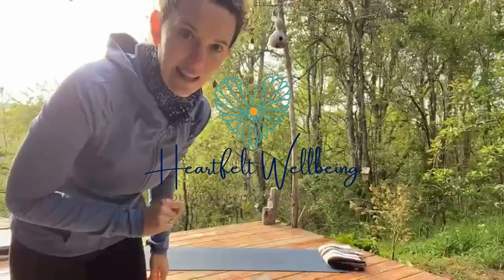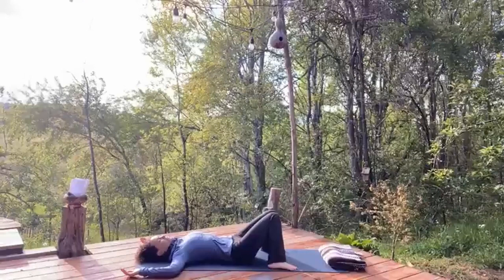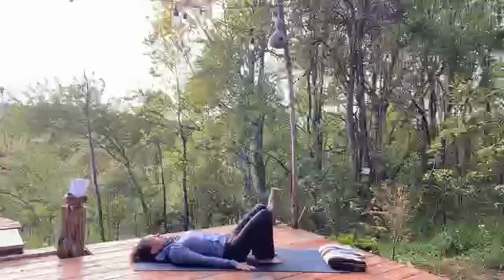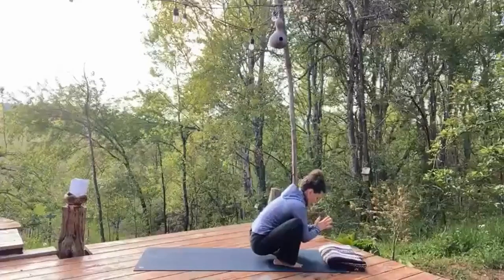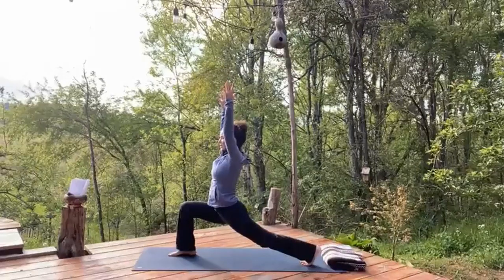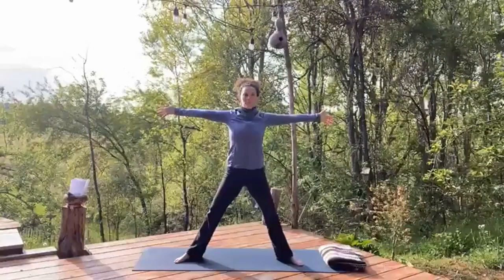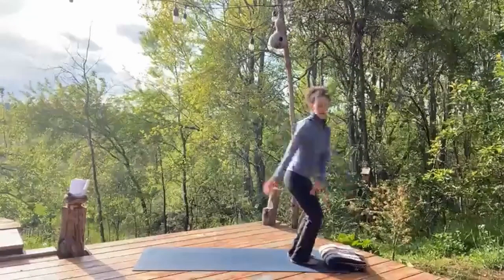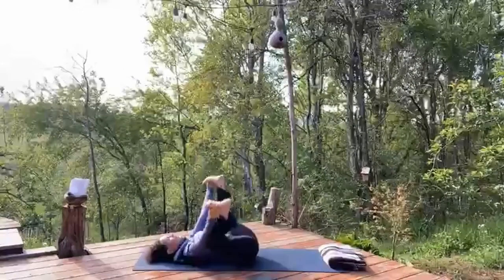Spring Yoga: Radiant May full moon; ground and expand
”Nothing is forever and nothing need define you, unless you let it.”

This class was originally recorded in Hannah Levin’s "Heartfelt Yoga & Ayurveda with Hannah” Facebook Group

Hannah Levin (AP, MAT, E-RYT) is an Ayurveda Practitioner, Master Teacher, and Yoga Teacher living in the mountains of Southwest VA with her family. Having healed her own health challenges with Yoga and Ayurveda, she believes in every person's potential to THRIVE. She specializes in women's health and leads online programs to live in daily and seasonal alignment through supporting the body, mind, and spirit at all levels. Learn more about Hannah's detoxes, courses, retreats, and her year-long signature program, the Vitality Circle